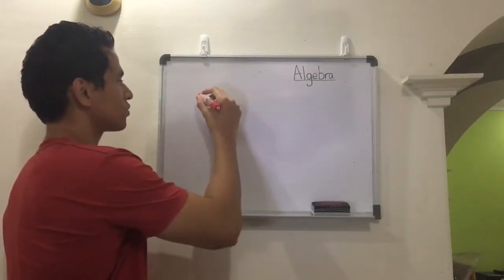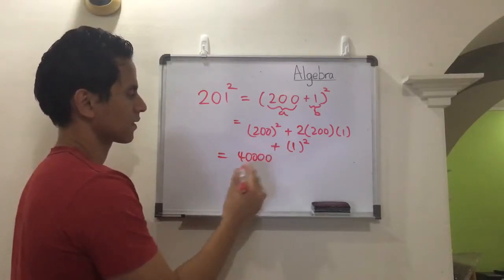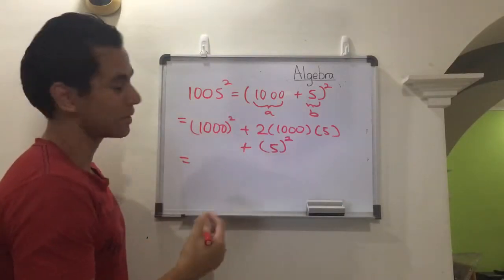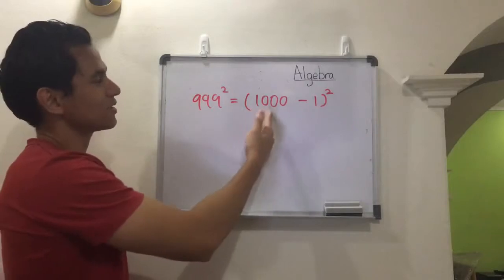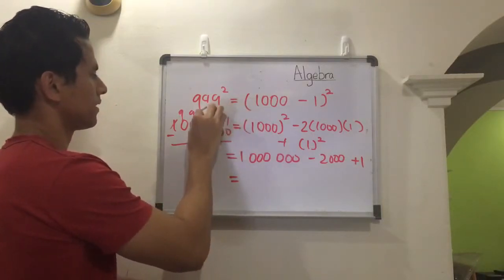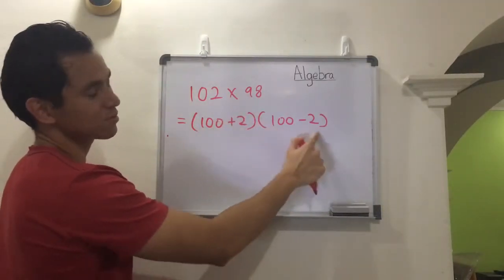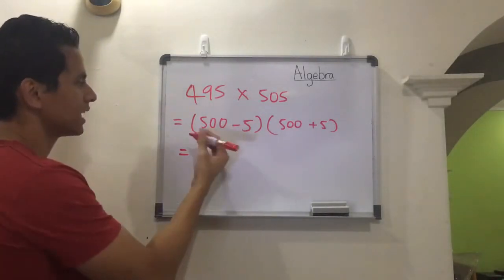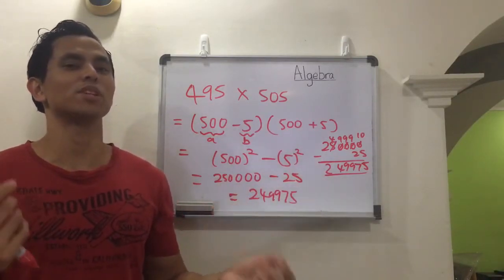Algebraic Identities Exercise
Examples covered,

1) 201^2
2) 1005^2
3) 999^2
4) 102 * 98
5) 495 * 505